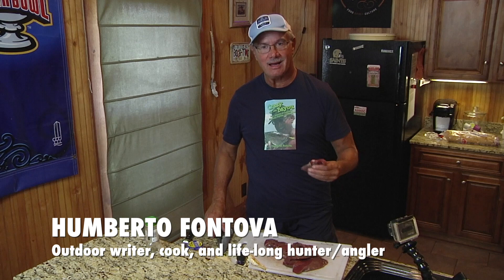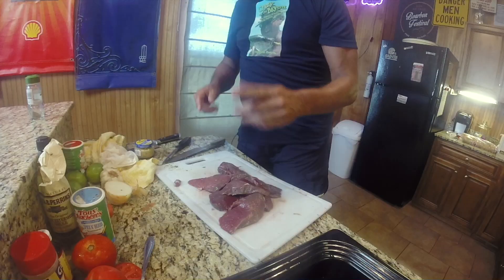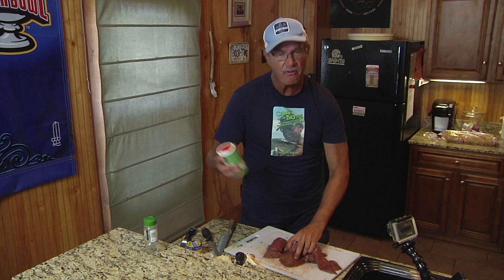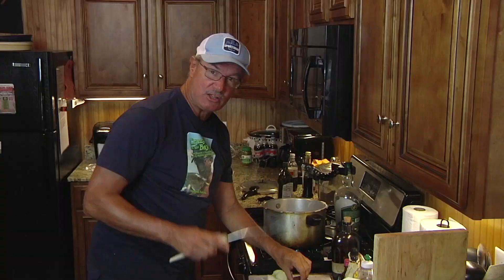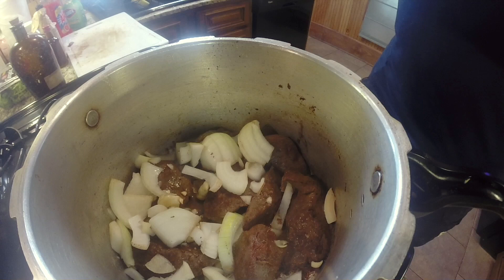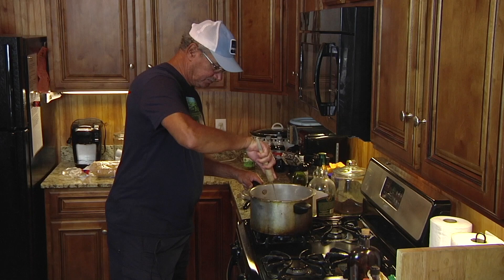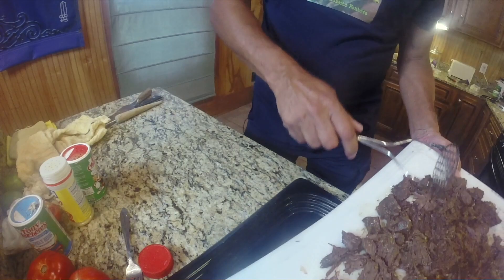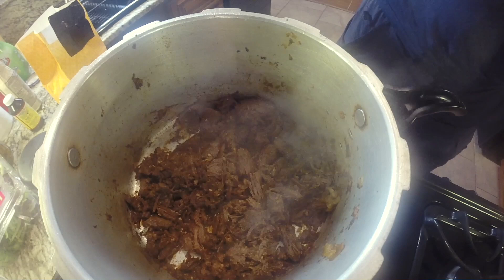Roast Venison Po Boys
In this segment of Louisiana Sportsman TV, Humberto Fontova takes a New Orleans classic sandwich, the roast beef po-boy, and substitutes the beef for venison. In typical Humberto fashion, there are a lot tricks and tips to make it unique.